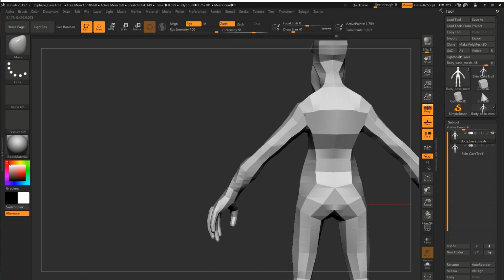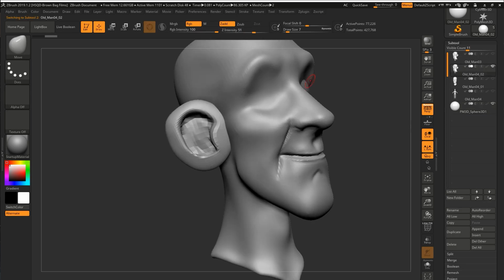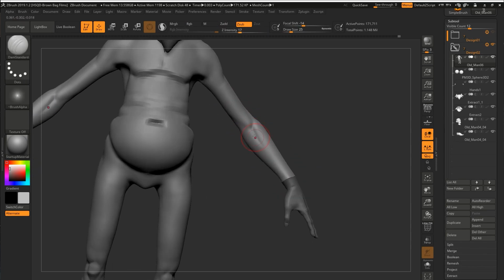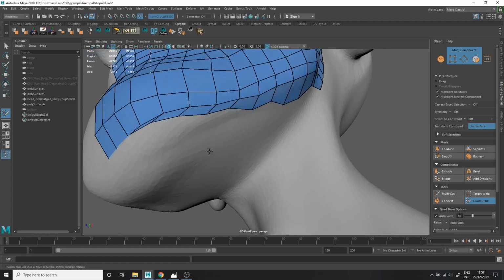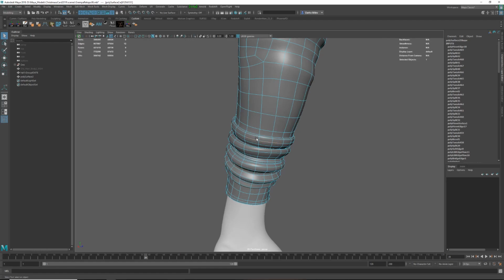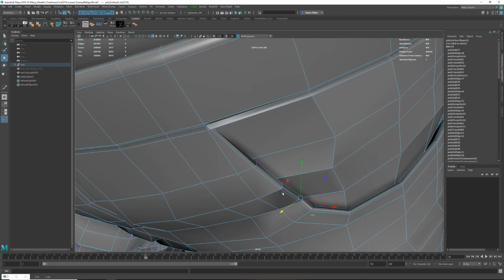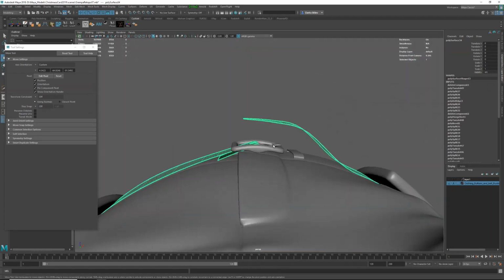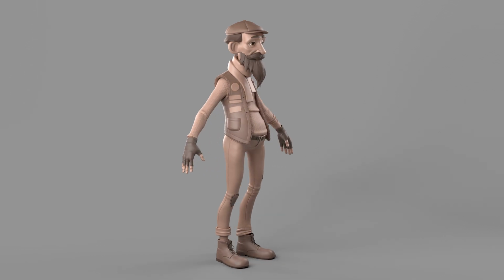Character Modeling Masterclass IFCC 2020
Hey everyone here is 1 hour masterclass that I did for IFCC 2020 online conference. I decided to release this for free to serve as sneak peak into my full course that I am developing that will go over the entire production pipeline from concept, design sculpt, modeling, retopology, uv's and high res detail sculpting. As a bonus I also show how to set up shaders and lights for nice presentation.

Thanks